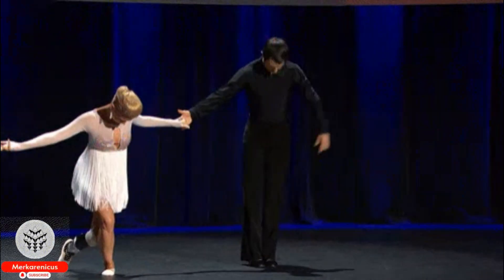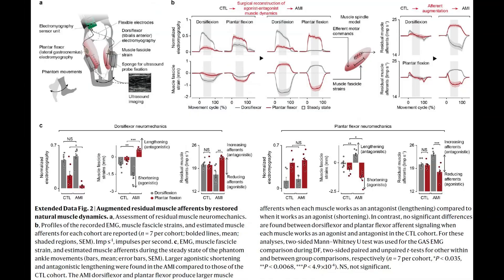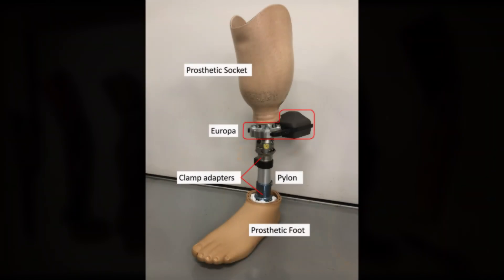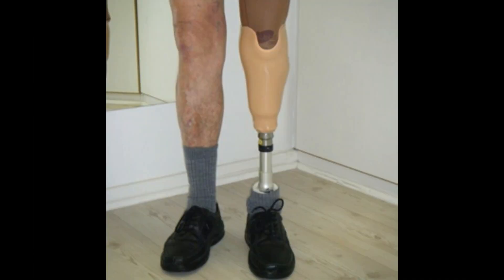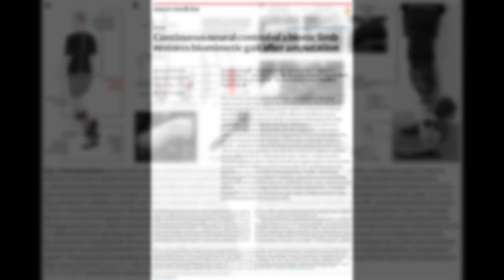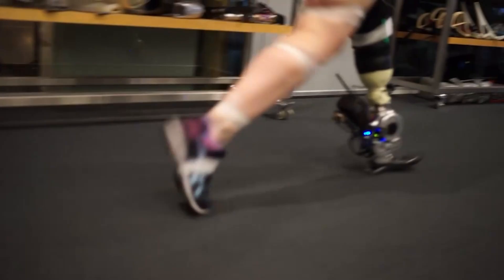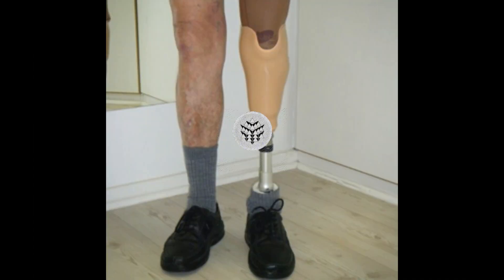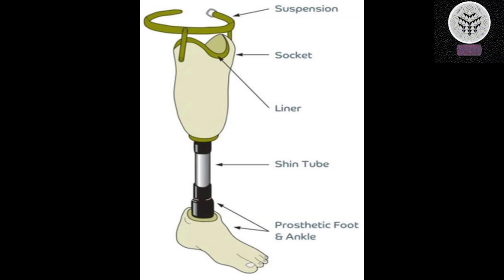A Neuroprosthetic Interface driven by nervous system enables people with amputations walk naturally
Source Song, H., Hsieh, TH., Yeon, S.H. et al. Continuous neural control of a bionic limb restores biomimetic gait after amputation. Nat Med (2024).
This will help us reach more individuals and disseminate valuable information, thank you in advance.